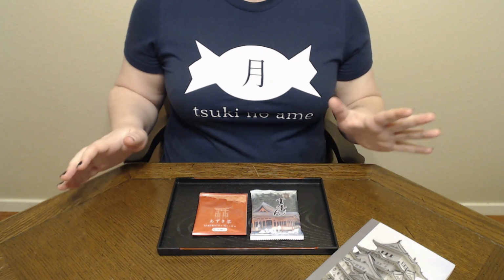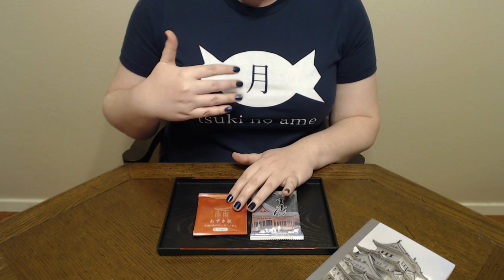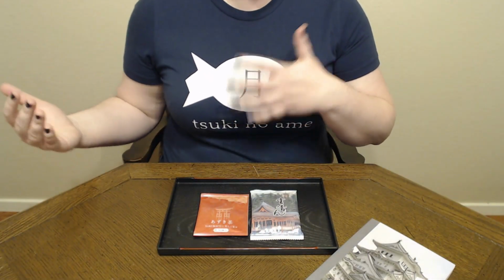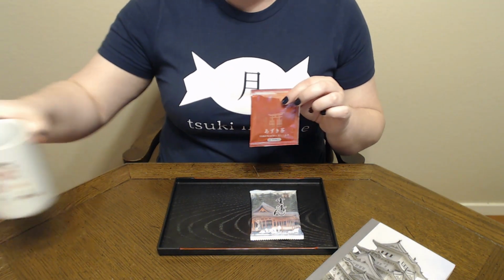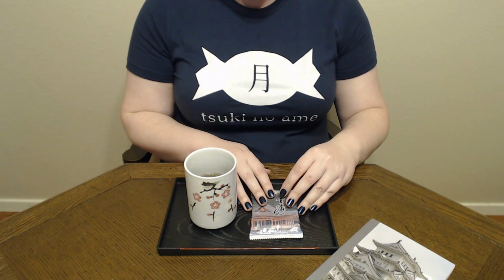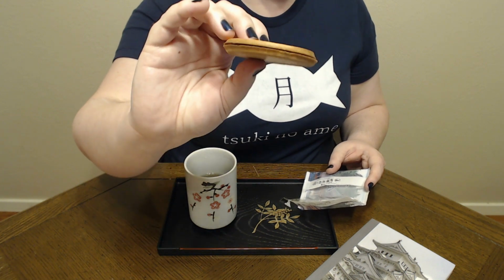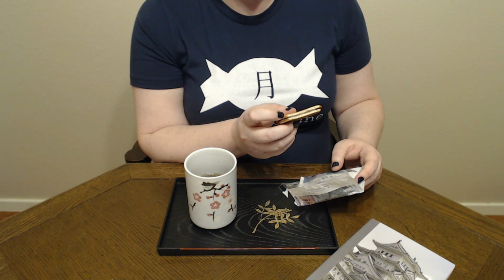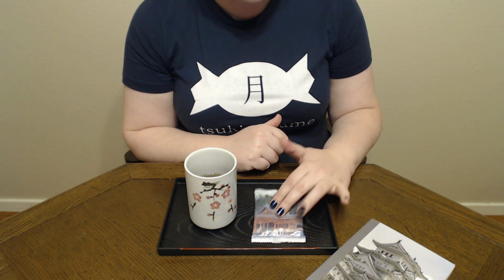Tsuki no Ame 95 Adzuki Tea & Miyajima Cocoa Cookie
Adzuki Tea
Miyajima Cocoa Cookie